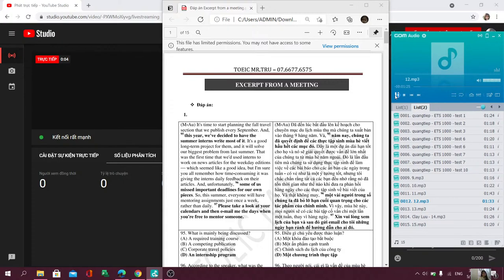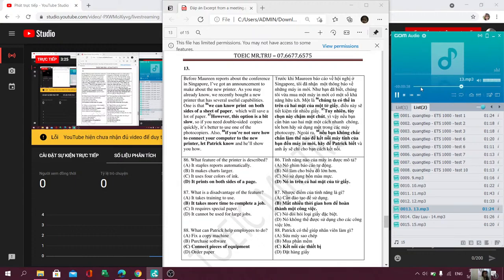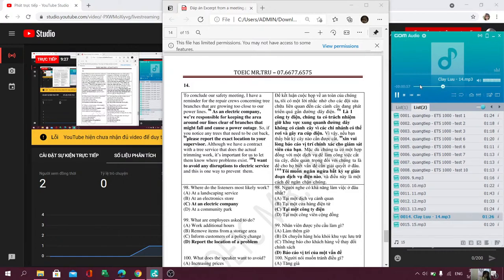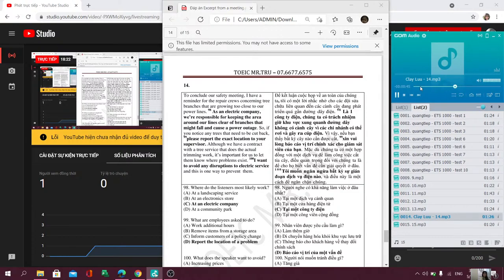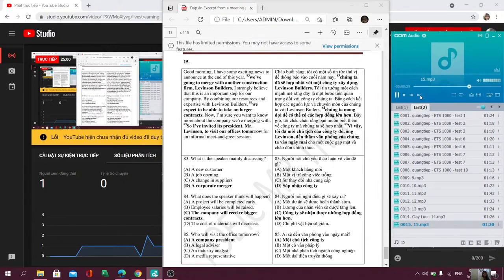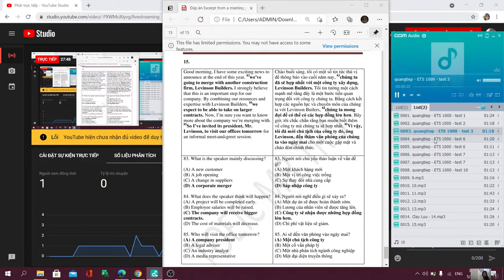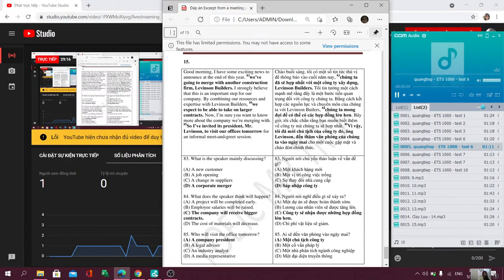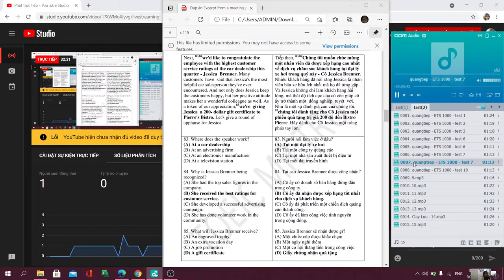part4 excerpt from a meeting